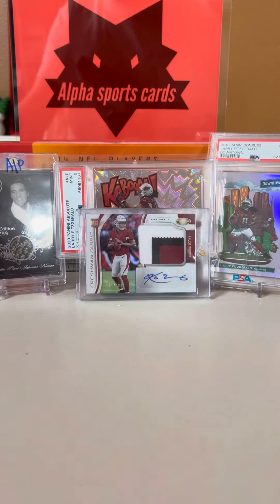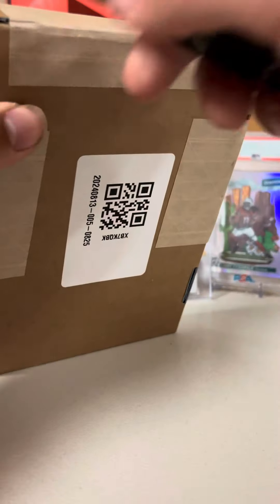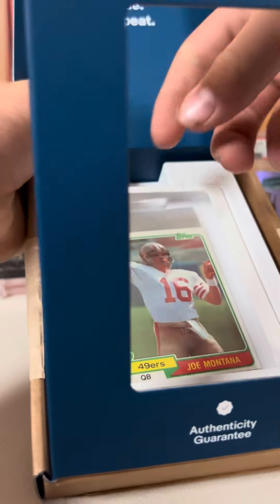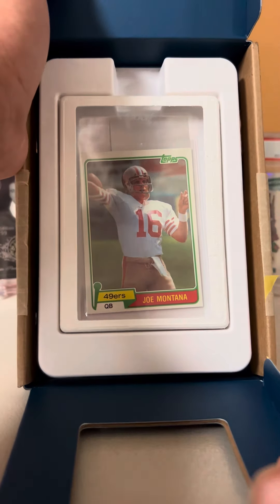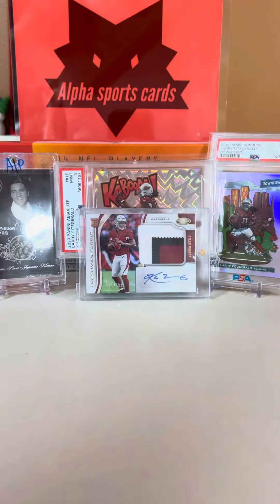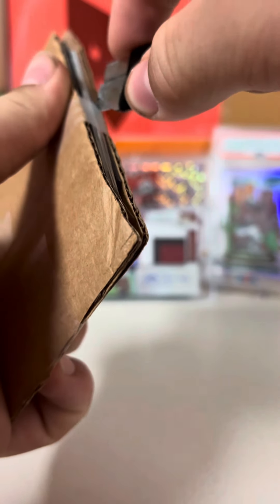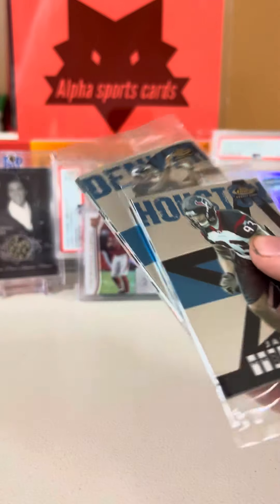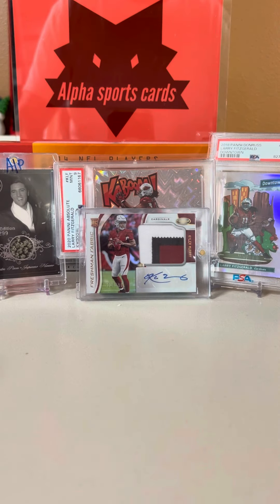Amazing $300+ card!!!🔥🔥🔥🔥🔥